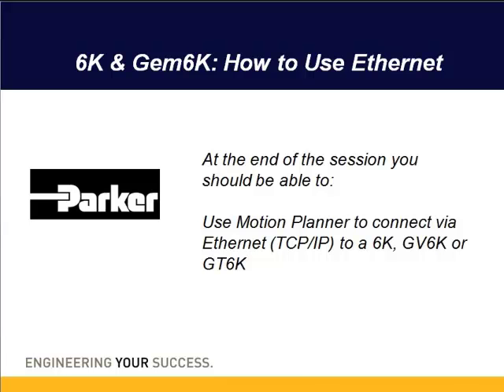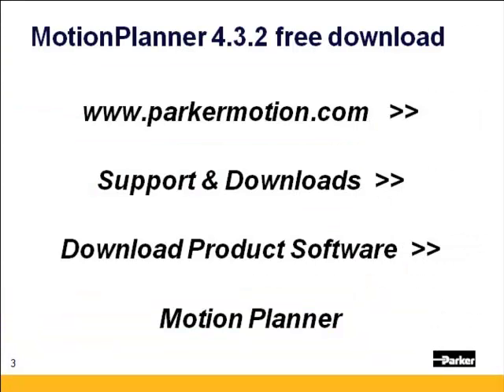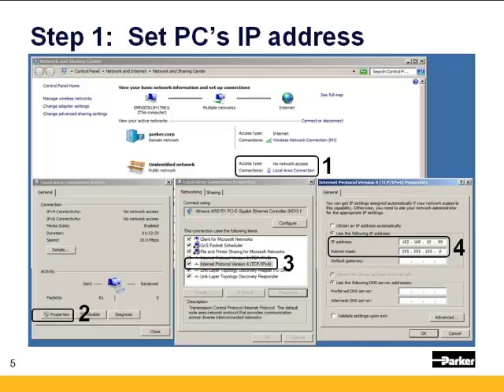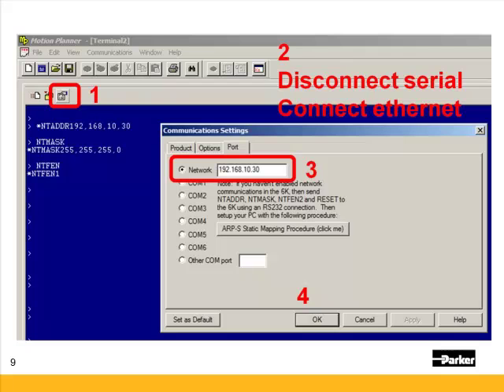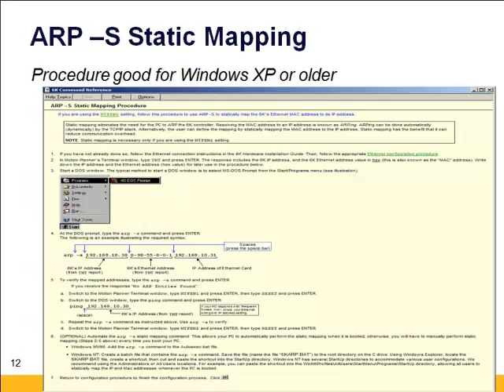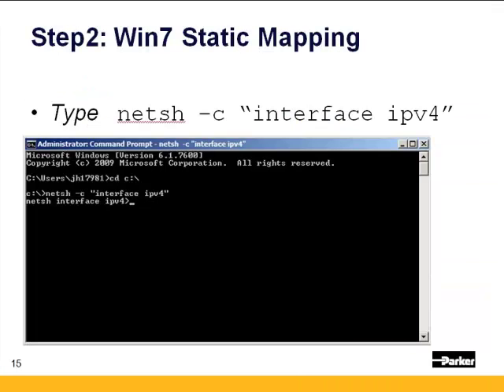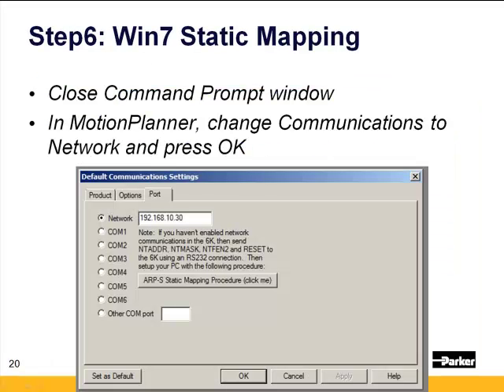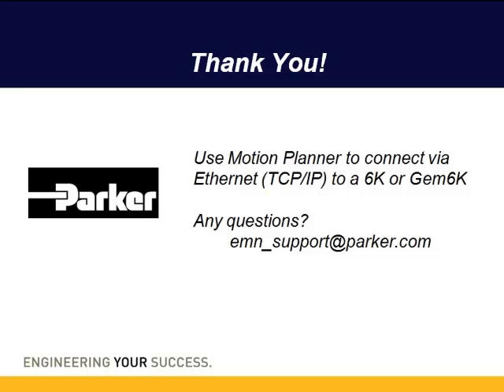Parker 6K GV6K GT6K: How to connect via ethernet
How to connect via ethernet TCP/IP to Parker Compumotor 6K controllers or Gem6K (GV6K or GT6K) servo/stepper drive/controllers